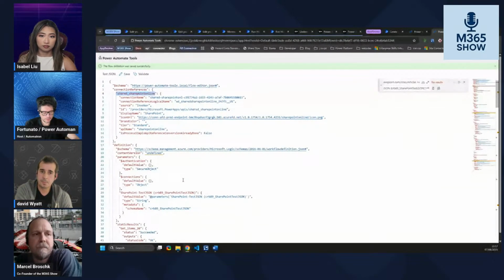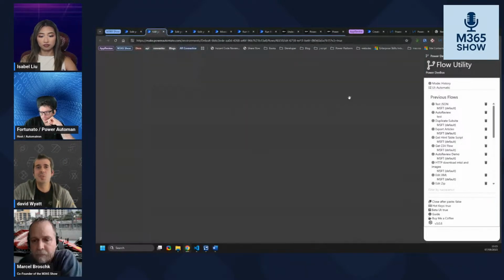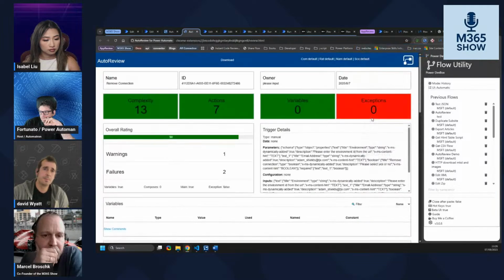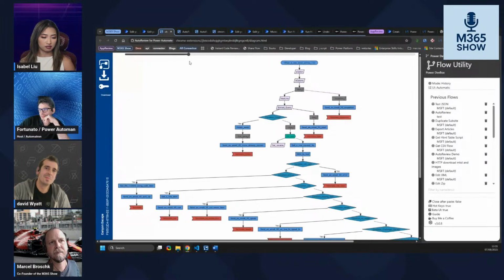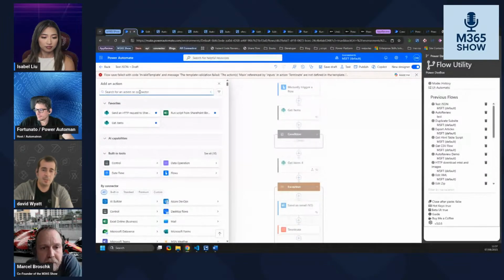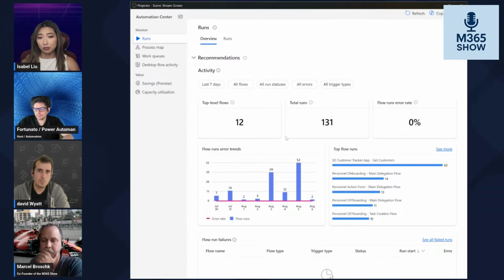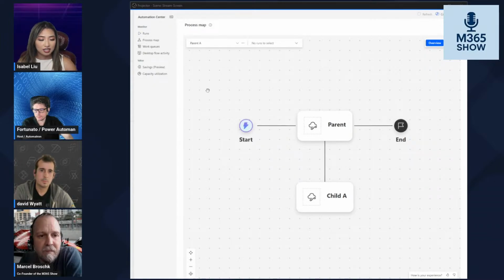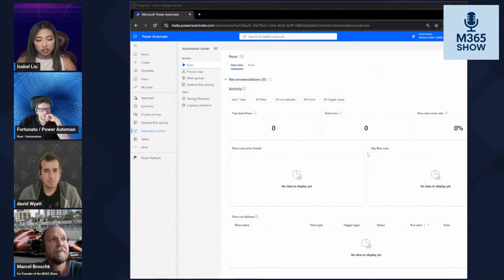How to Edit Power Automate Flows as JSON (Direct Edit Tool) with David Wyatt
Are you tired of the limitations of the Power Automate UI? In this episode of the M365 Show, we sit down with Power Platform MVP David Wyatt to explore game-changing browser extensions that will revolutionize your development workflow. Learn how to take your flows from basic to pro with tools designed for speed, efficiency, and better governance.

We dive deep into the Power Dev Box suite, starting with the Direct Edit extension that allows you to modify flow JSON directly in your browser. This is a massive time-saver for bulk find-and-replace tasks, updating environment variables, and fixing connection references. David also demonstrates the Flow Utility, a Swiss Army knife for copying and pasting actions across different flows and environments, making reusability easier than ever.

The episode also covers Auto Review, an automated analysis tool that scores your flows based on complexity, naming conventions, and error handling. This tool even generates visual process maps to help with documentation and code reviews. Finally, we look at the JSON Formatter for easier debugging and get an inside look at the native Microsoft Automation Center for tenant-wide analytics.

Chapters
0:00 Intro and Welcome
3:15 Meet David Wyatt: Citizen Developer to MVP
7:45 Power Automate Tools: Direct Edit Extension
13:20 Editing Flow JSON Directly in Browser
18:50 Flow Utility and Cross-Environment Copying
24:10 Creating Reusable Action Templates
29:30 Auto Review: Automated Flow Analysis
35:15 Scoring Flow Complexity and Naming Rules
41:00 Visualizing Flows and Generating Reports
46:40 JSON Formatter for Faster Debugging
51:20 Governance and Security for Browser Extensions
55:00 Microsoft Automation Center Overview
59:15 Q&A: Power Apps and VS Code Integration
1:01:20 Closing Remarks and Next Show